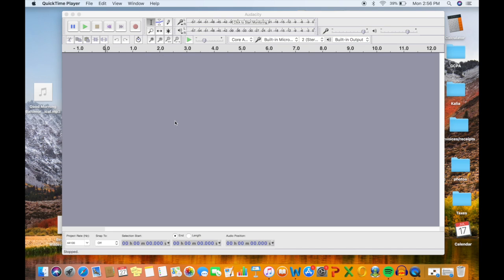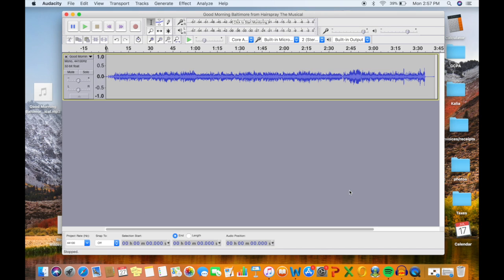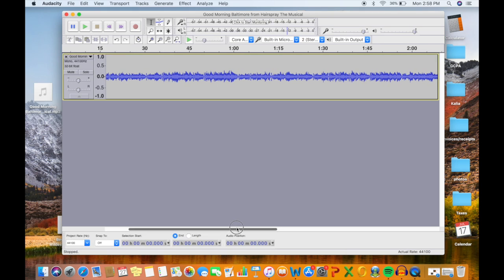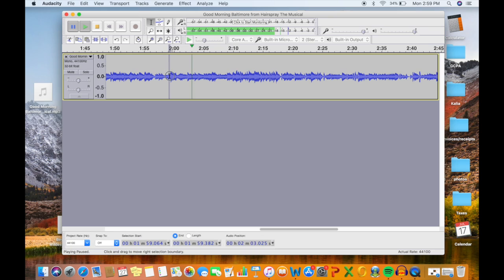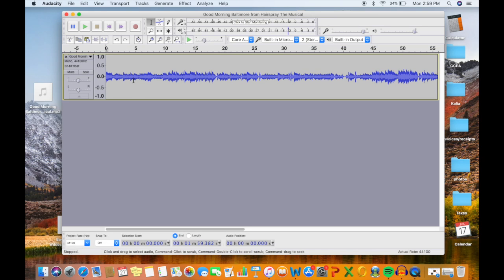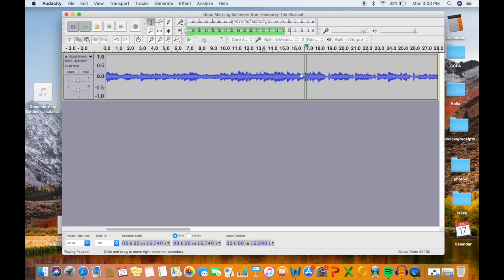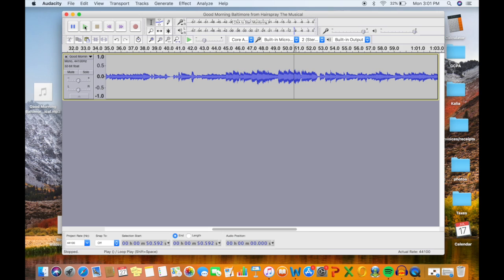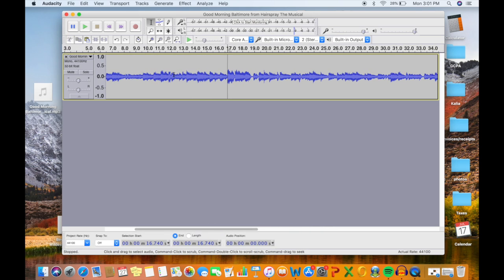Everyday GCPA Episode 34 - Audacity Audition Cuts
Join Lori for another Audacity tutorial, this time on how to make suitable song cuts for an audition accompaniment track!